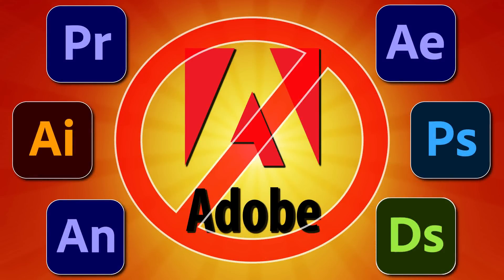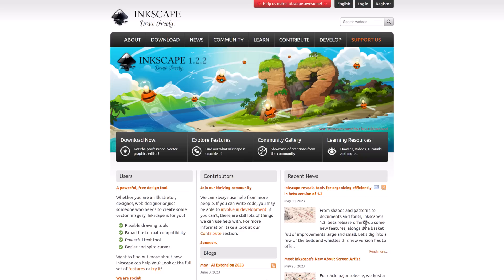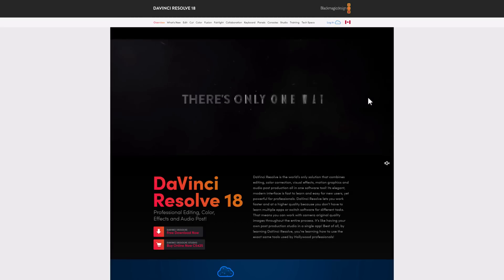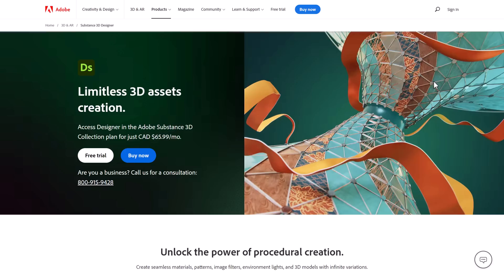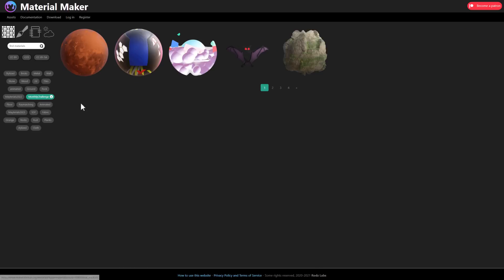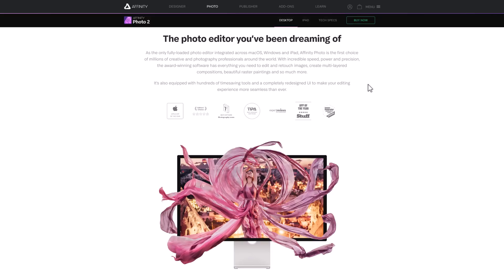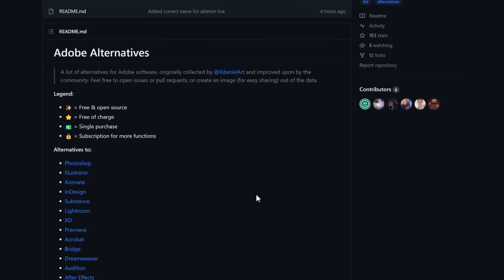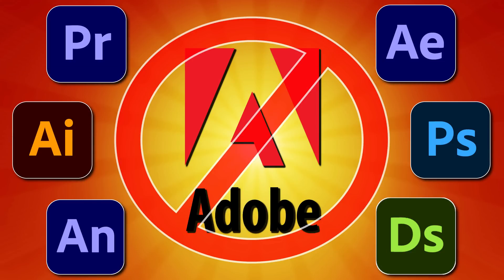The Best Adobe Alternatives in 2023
Adobe is a powerhouse in the graphics industry with programs like Photoshop, Illustrator, Substance and Premiere being industry standards.   For a variety of different reasons, from cost to a dislike of subscriptions or just disliking Adobe in general, you may be looking for an alternative.  In this video we look at alternatives, both paid and free (and often open source) to Photoshop, Illustrator, Premiere/After Effects and Substance Designer/Painter, then close with a large list of alternative choices maintained by Kenney of Kenney.nl fames.